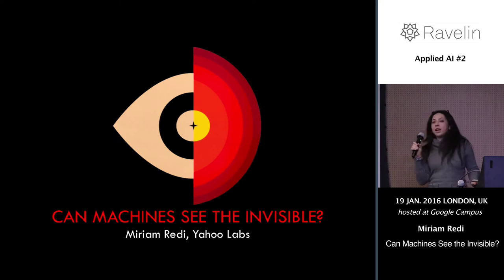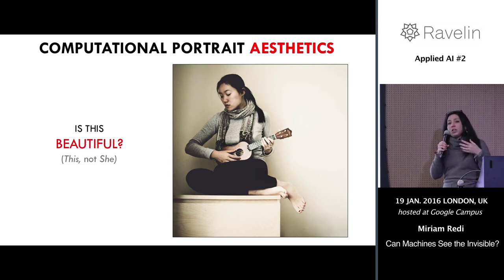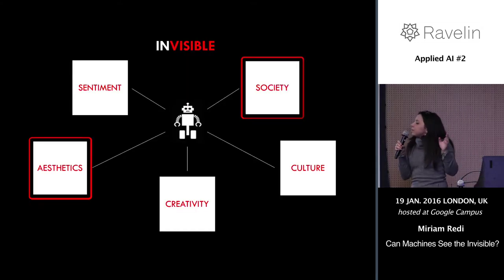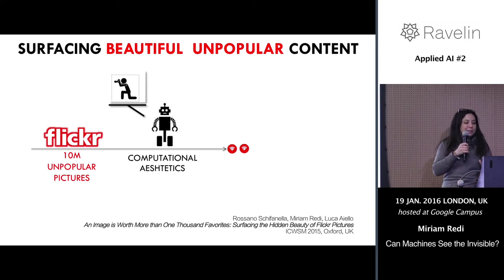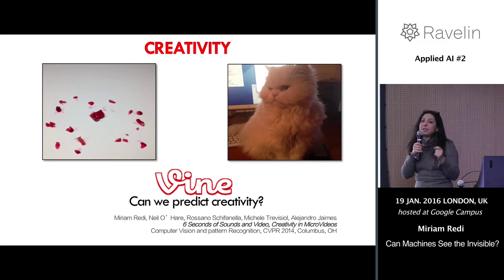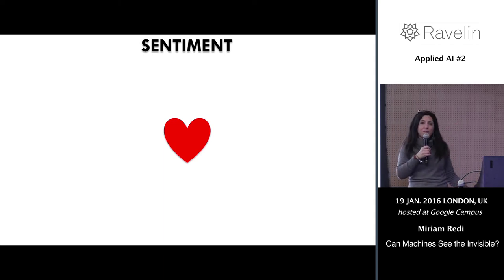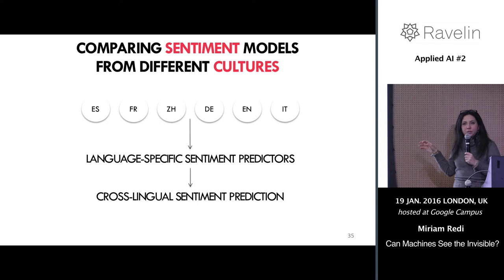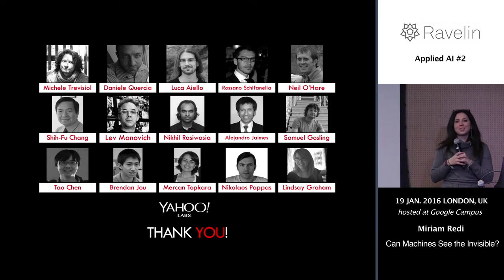Applied AI #2 - Can machines see the invisible?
Vision algorithms have achieved impressive performances in visual recognition. Nevertheless, an image is worth a thousand words, and not all these words refer to visible properties such as objects and scenes. In this talk we will explore the subjective side of visual data, investigating how machine learning can detect intangible properties of images and videos, such as beauty, creativity, and more curious characteristics. We will see the impact of such detectors in the context of web and social media. And we will analyze the precious contribution of computer vision in understanding how people and cultures perceive visual properties, underlining the importance of feature interpretability for this task.

BIO
Miriam Redi is a Research Scientist at Yahoo Labs London. Her research focuses on content-based social multimedia analysis and computational advertising. In particular, she explores ways to automatically assess visual aesthetics and creativity, and exploit the power of computer vision in the context of web, social media, and culture understanding. Miriam got her Ph.D. at the Multimedia group in EURECOM, Sophia Antipolis. After obtaining her PhD, she was a Postdoc in the Social Media group at Yahoo Labs Barcelona. Since then, she maintains collaborations with main academic research groups from both the multimedia and the social media communities.